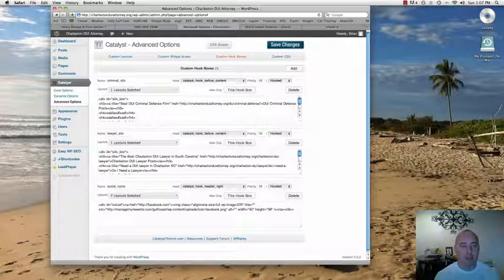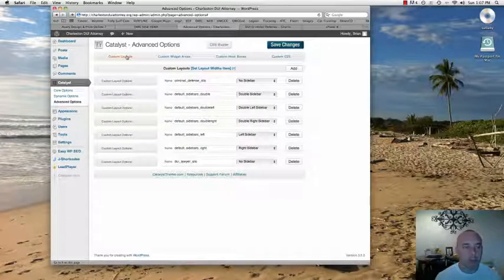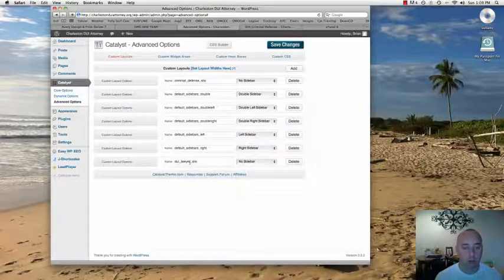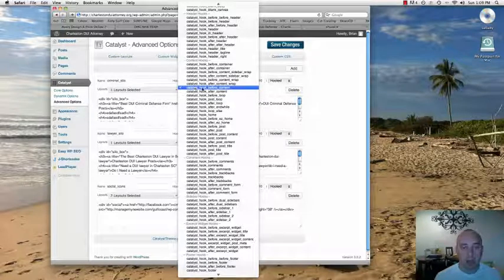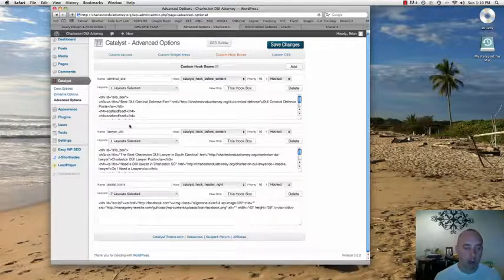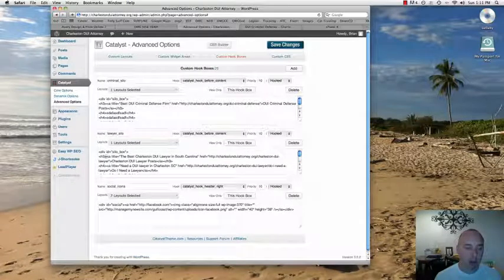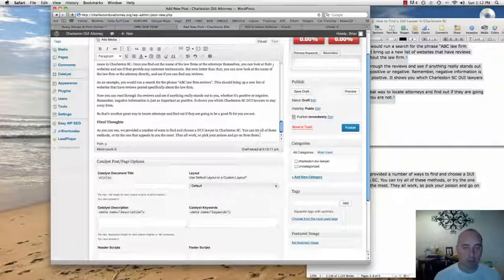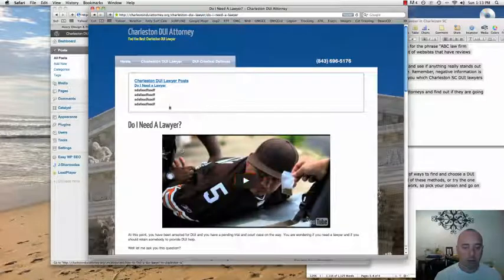Catalyst Hook Box Silo Creation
Charleston SEO uses Catalyst as its primary web design platform. When creating website silos, Brian Solari prefers the hook box method to the widget method.